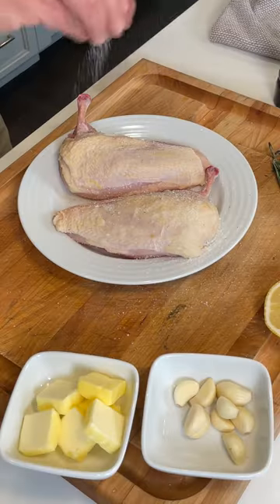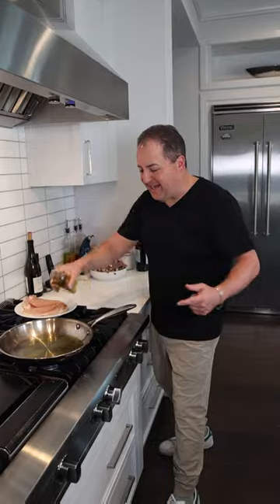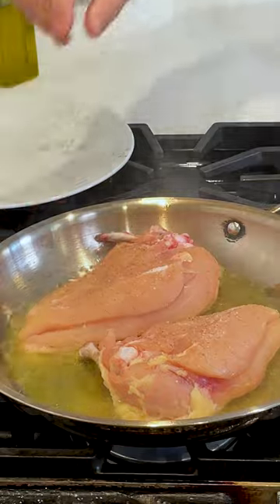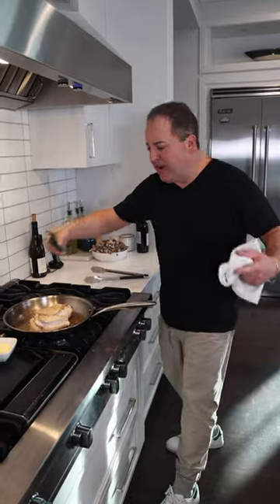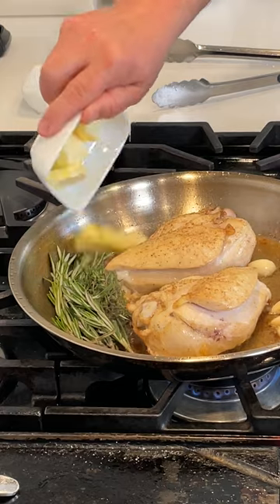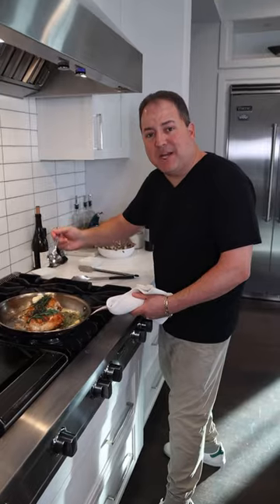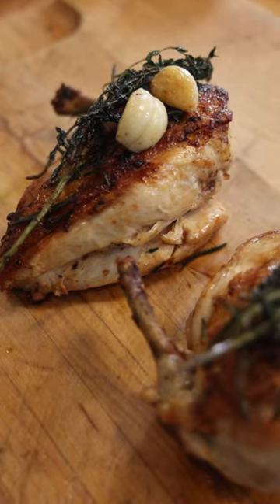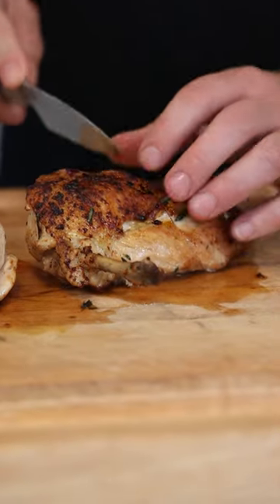How to cook perfect Chicken Breast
Do you know how to cook the perfect chicken breast? If you’re trying to do it all on the stovetop, putting it in the oven might be your saving grace. Finishing with butter, herbs and garlic adds a ton of flavor as the chicken breast finishes cooking. Check out this chicken 101 video. 🐔🐔🐔🐔

2 chicken breasts
Salt & pepper
EVOO
Butter
Fresh rosemary
Fresh thyme
Garlic

1) Preheat oven to 450 degrees
2) Get your saute pan hot, add EVOO, add chicken breasts skin side down
3) Once skin is starting to get nice and golden brown (a few minutes), throw them in the oven for approximately 10 minutes
4) Remove from oven, place back on burner. Add fresh rosemary & thyme, garlic, butter
5) Finish cooking chicken breasts by basting them with the butter right over the top
6) Remove from pan, let them rest for a few minutes. Slice on a bias